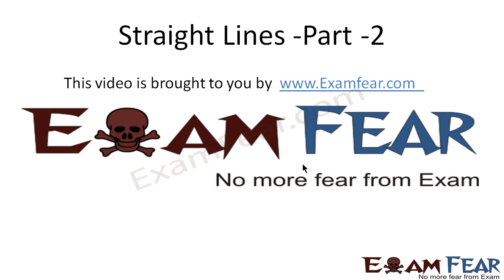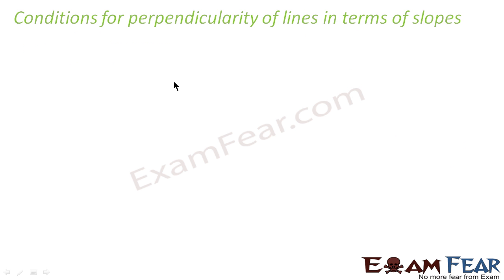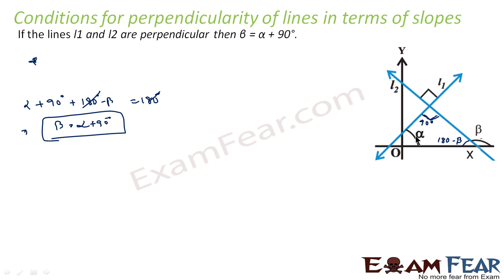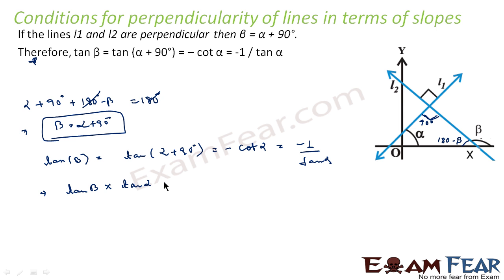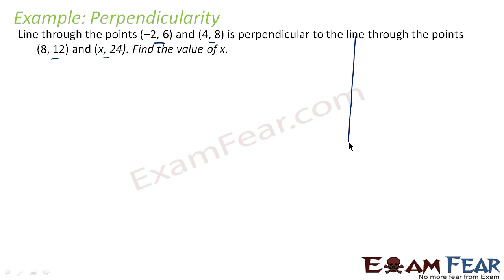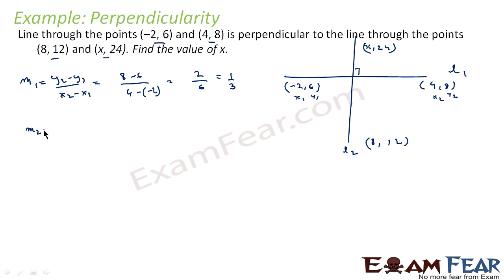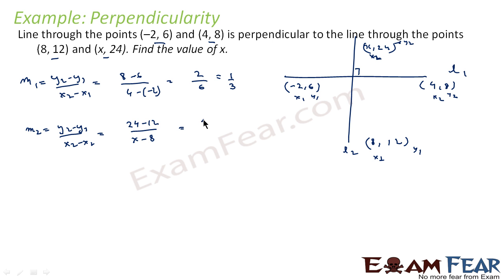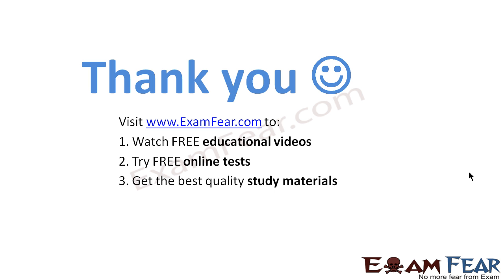Maths Straight Lines part 2 (Parallelism & perpendicularity of slope) CBSE class 11 Mathematics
Maths Straight Lines part 2 (Parallelism & perpendicularity in terms of slope) CBSE class 11 Mathematics